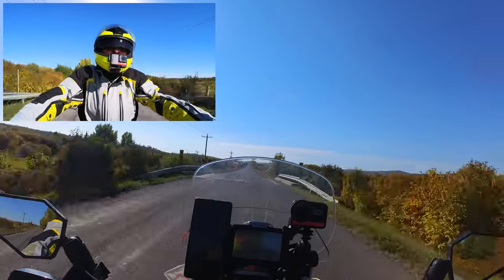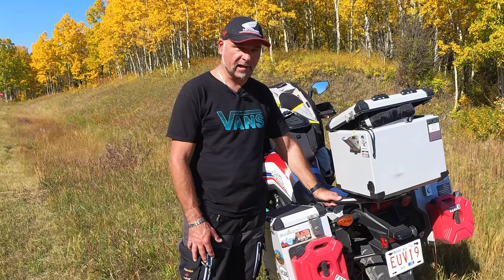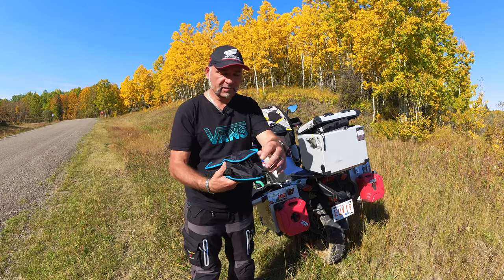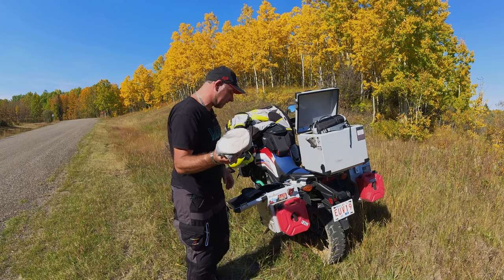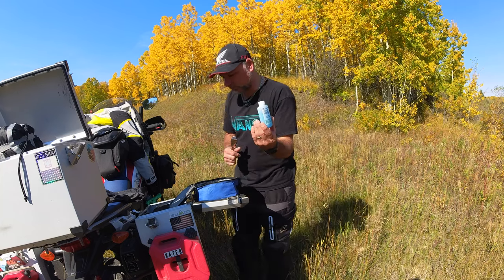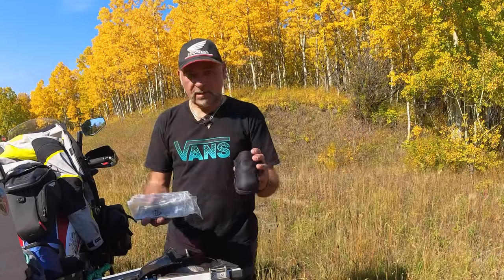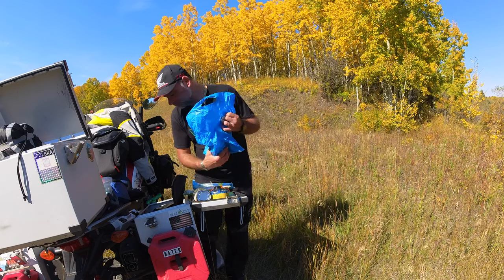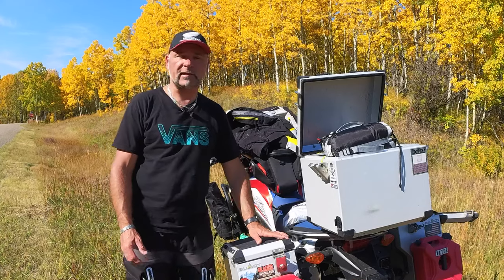The Best Motorcycle Camping Gear To Make Your Trip Perfect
QUALITY MOTORCYCLE CAMPING GEAR THAT WORKS

I have been riding motorcycle for over 10 years now and over the years I have tried different camping gear.  I have tried the cheap stuff and I had a few different tents. Now after all this time I have selected Items that really work and keep me warm on cold nights in the mountains and comfortable when it gets warmer.  We I travel on motorcycle I also prepare my food  most of the time with the exception sometimes dining out. If you click them it will not cost You more but it will help me to make a few penny's.

Camping towel similar to mine
MSR Hubba Hubba NX tent
Sleeping Pad Klymit
Camping chair Trekology
Pillow Inflatable
Warm weather sleeping bag similar to mine
Warm weather sleeping bag liner Sea to Summit
Sea To Summit cold weather sleeping bag liner
Hotcore cold weather sleeping bag
Motorcycle cover XX Large
Folding camping table Trekology
Camping stove MSR Whisperlite Universal
Kettle Sea to Summit
Cookware collapsible Sea to Summit
Super bright LED Headlamp
Wacaco Nanopresso coffee maker
Tire Compressor
Camping shovel

Thank You for watching and if you like the content on this channel don't be shy to smash the like button put a comment below even a negative one and subscribe that is the reward for me and it helps the Youtube algorithm to push my content on this platform.

Chapters:

0:00 Intro
1:00 short fall ride
3:18 Camping Gear Review
27:34 Drone Footage Fall